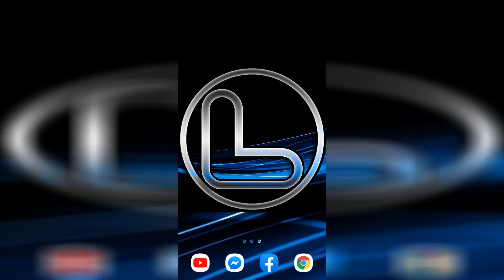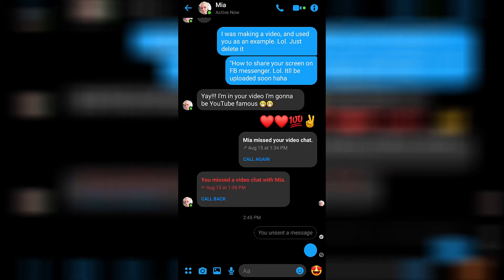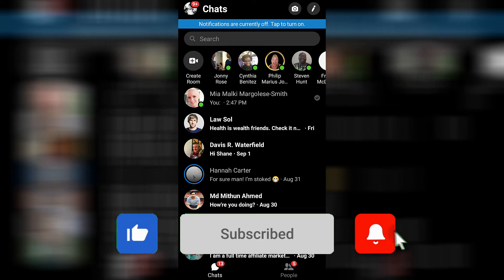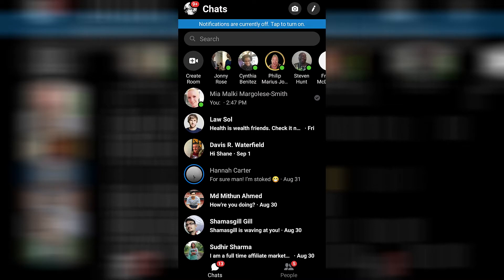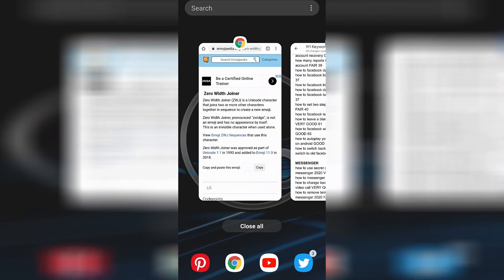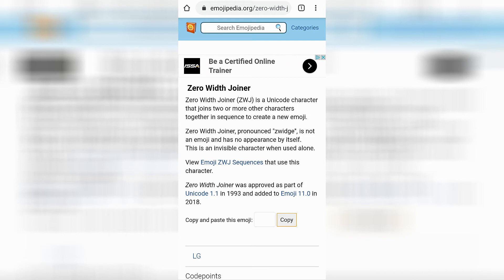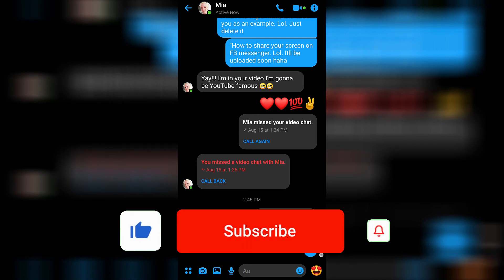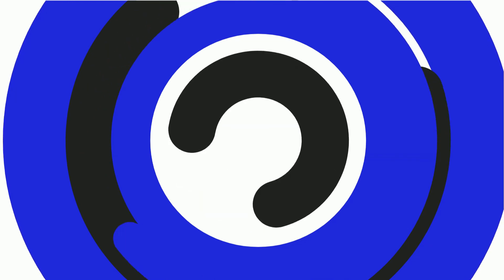How to Leave a BLANK COMMENT on Messenger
In this video you'll learn how to leave a blank comment on Messenger. It's super easy to leave a blank comment on Messenger, and this short tutorial will show you exactly how.